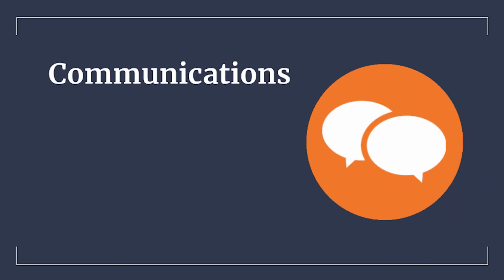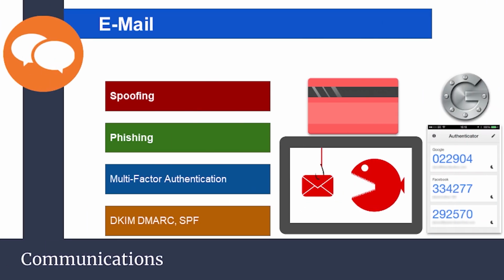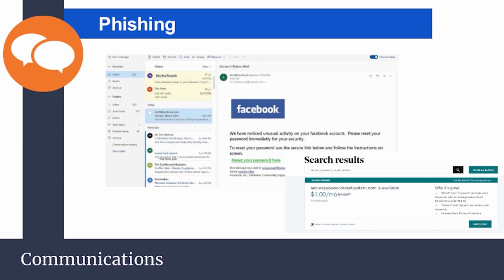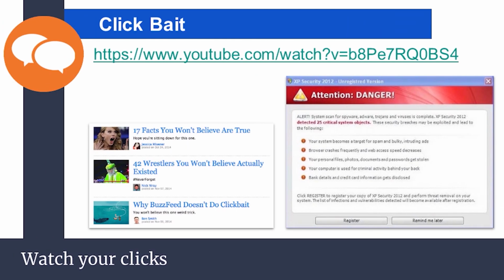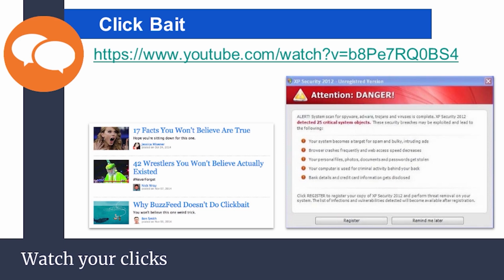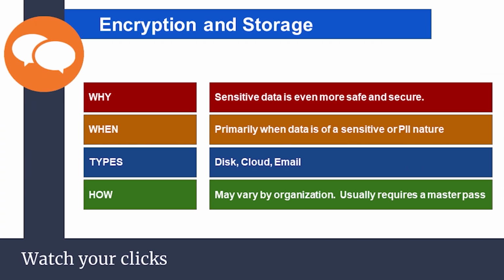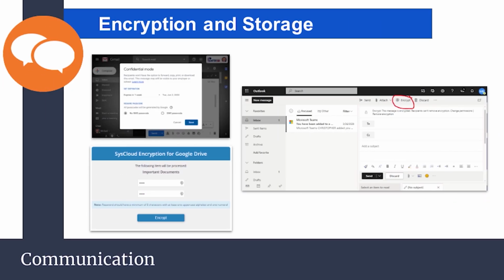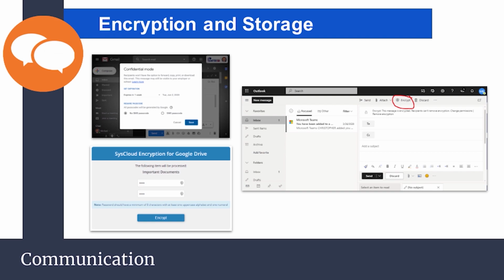VIDEO 4 - 2020 INFOSEC : Communications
Information Security Awareness Training - 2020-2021

NOTE: THIS COURSE MUST BE TAKEN AT security.cisd.us IN ORDER TO GET CREDIT UNLESS OTHERWISE AUTHORIZED BY CANYON ISD

This video has been provided to fulfill the requirements of Texas House Bill 3834.

This is a free service and there is no cost to register.